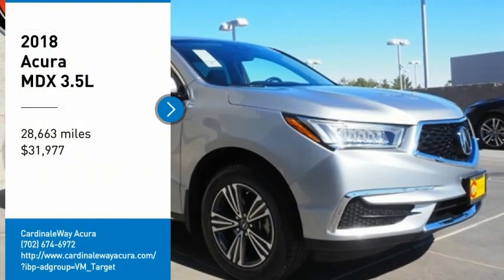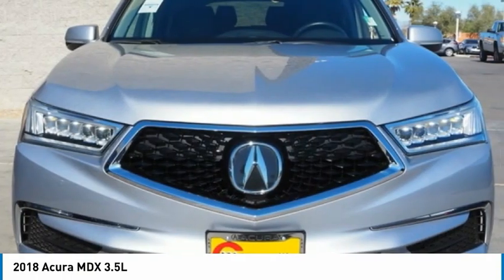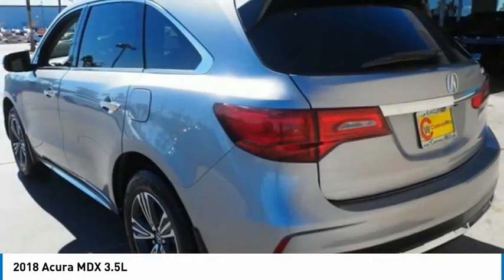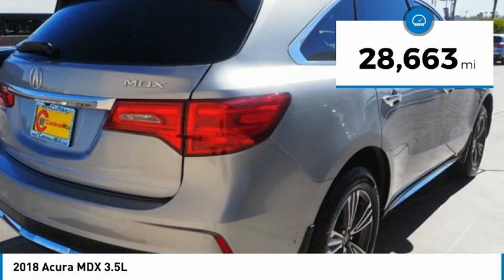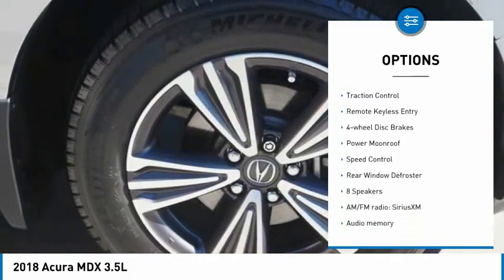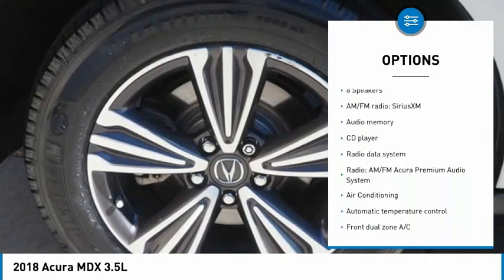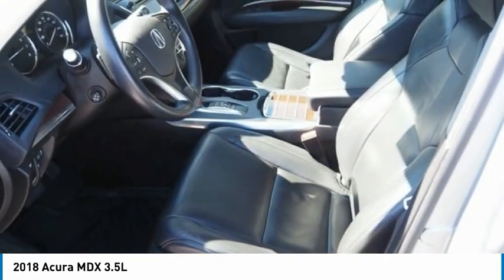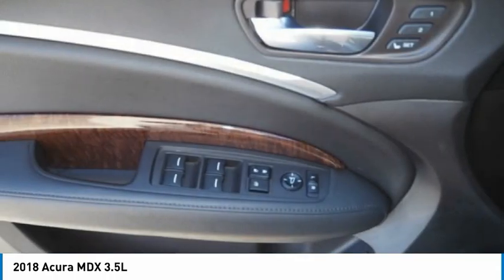2018 Acura MDX 3.5L FOR SALE in Las Vegas, NV P2819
CardinaleWay Acura
7000 West Sahara Ave

Want us to come to you? No problem! In case we missed a picture or a detail you would like to see of this 2018 MDX, we are happy to send you A PERSONAL VIDEO walking around the vehicle focusing on the closest details that are important to you. We can send it directly to you via text or email. We look forward to hearing from you!  Certified. Lunar Silver Metallic 2018 Acura MDX 3.5L FWD 9-Speed Automatic 3.5L V6 SOHC i-VTEC 24V Come visit our showroom where you will find our associates live by our mantra that We Develop Outstanding Relationships Where Everybody Wins on 7000 West Sahara Ave, Las Vegas NV 89117. We are the CardinaleWay, family owned since 1979. Recent Arrival! Odometer is 4699 miles below market average! 19/27 City/Highway MPG Acura Certified Pre-Owned Details: 182 Point Inspection 1st scheduled maintenance, Complimentary 3-month AcuraLink trial, Complimentary 3-month SiriusXM Radio Service. Includes Trip Interruption, Rental Vehicle Reimbursement and Concierge Service Transferable Warranty Vehicle History Powertrain Limited Warranty: 84 Month/100,000 Mile (whichever comes first) from original in-service date Roadside Assistance Limited Warranty: 24 Month/100,000 Mile (whichever comes first) after new car warranty expires or from certified purchase date Warranty Deductible: 0 Awards: 2018 KBB.com 5-Year Cost to Own Awards Kelley Blue Book Brand Image Awards are based on the Brand Watch(tm) study from Kelley Blue Book Market Intelligence. Award calculated among non-luxury shoppers.  Kelley Blue Book is a registered trademark of Kelley Blue Book Co., Inc. Vehicle price and availability are subject to change without notice.